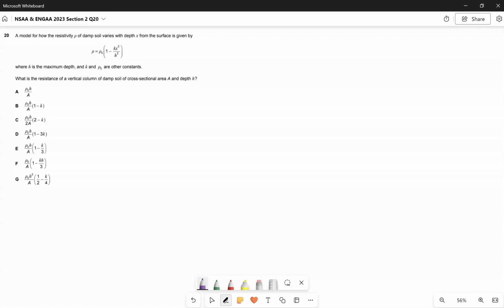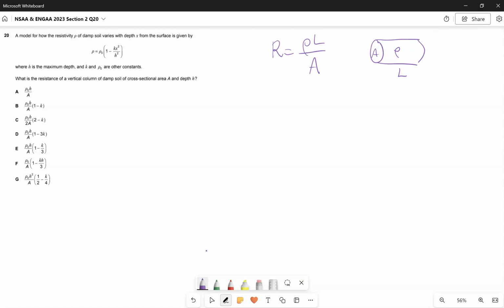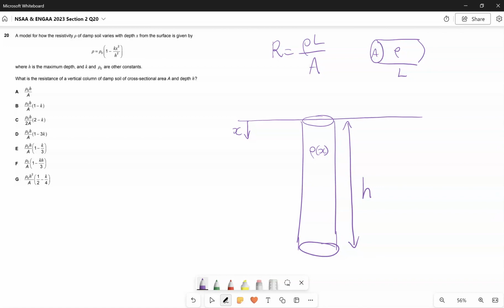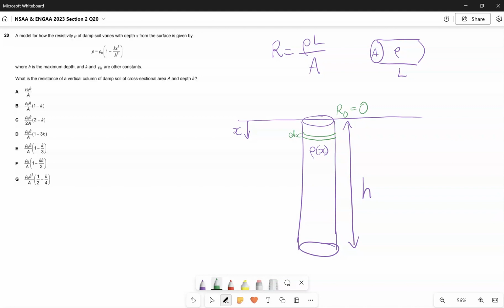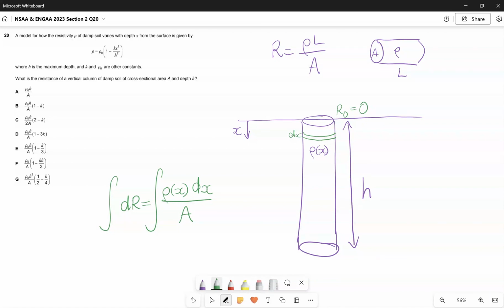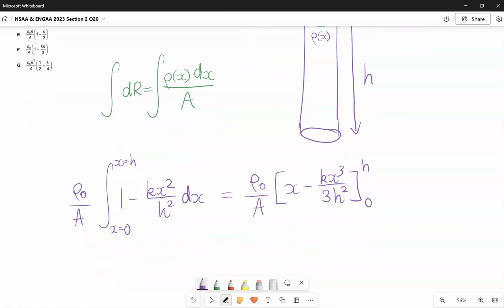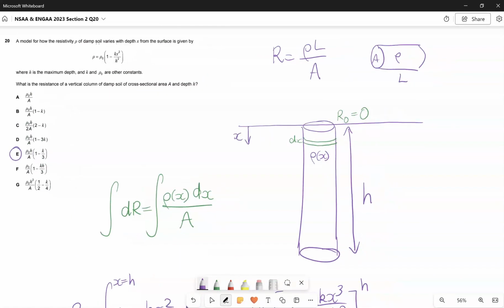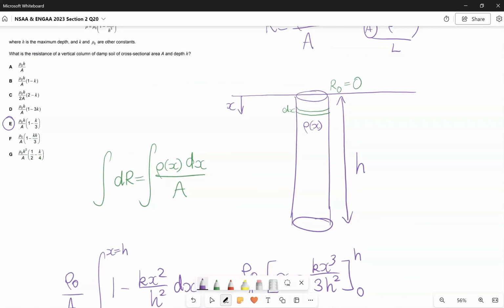NSAA/ENGAA 2023 Section 2 Q20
A question on a material with spatially-varying resistivity.